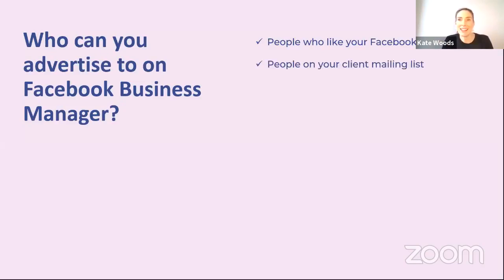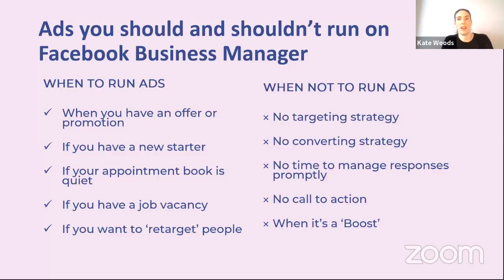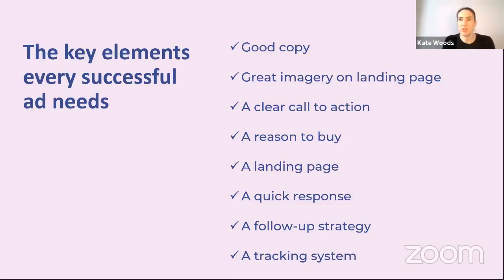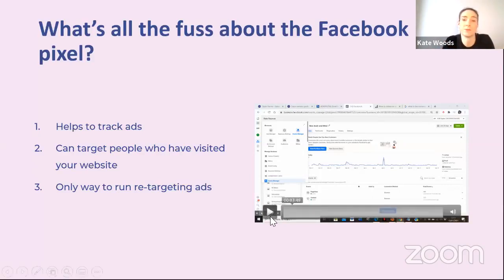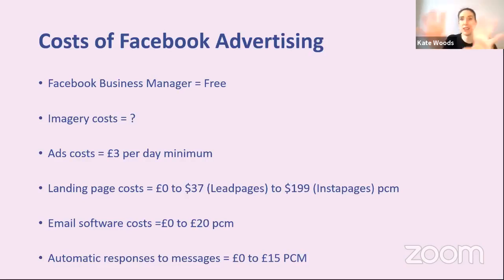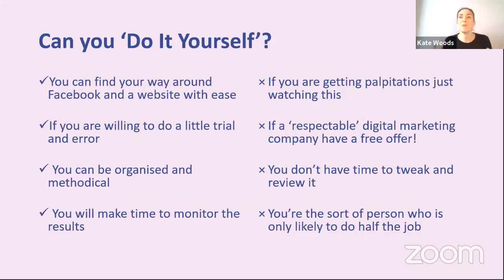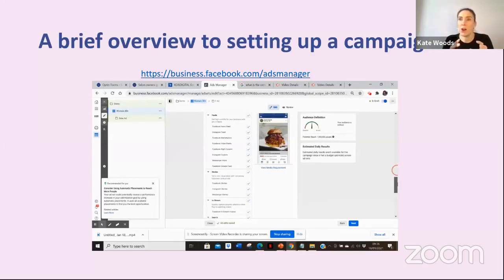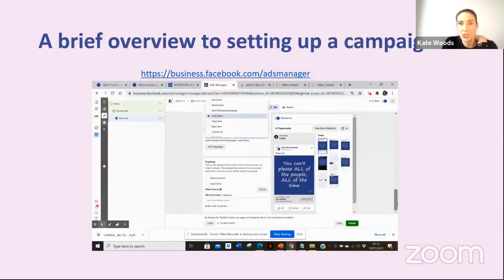MB Upskills: Kate Woods Digital Skills Live (part two)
In this digital masterclass, Kate Woods of digital hair and beauty marketing specialist Salondipity, will deliver a full-proof guide to mastering social media advertising. Woods will cover: what Business Manager is and why should you use it, the types of ads to run and the ones you shouldn’t, who can you target and, most importantly, how to do this effectively. Woods will also cover what all the fuss is about in terms of Facebook pixel as well as do a few quick demonstrations of how Business Manager works.